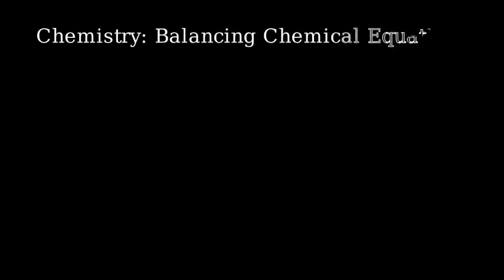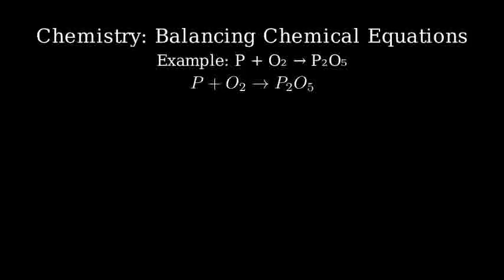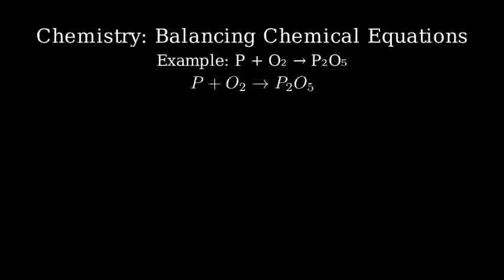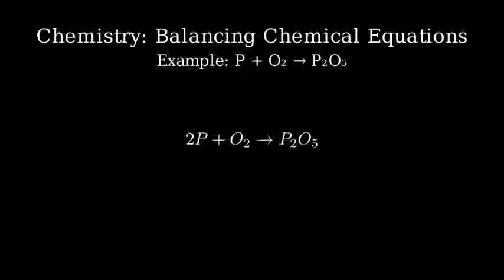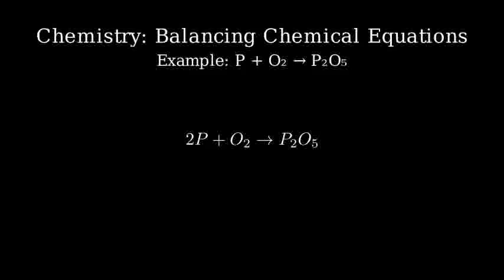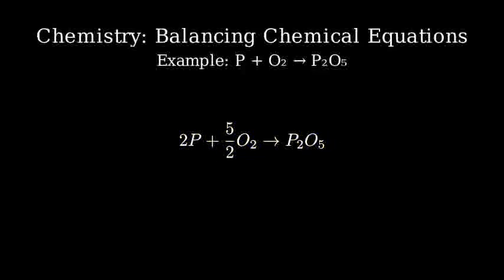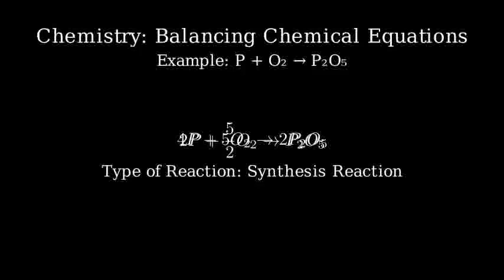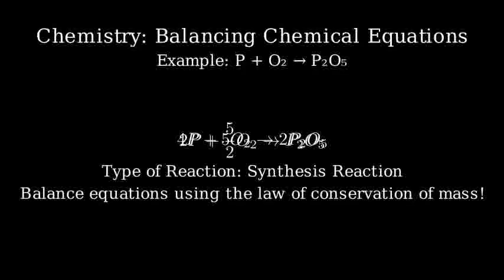Balancing the Equation P + O2 = P2O5 (and Type of Reaction)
The unbalanced equation is:

P + O2 → P2O5

Now, let's balance the equation:

Step 1: Balance the phosphorus (P) atoms.
- On the left side, there is 1 phosphorus atom in P.
- On the right side, there are 2 phosphorus atoms in P2O5.
- To balance the phosphorus atoms, place a coefficient of 2 in front of P on the left side.

2P + O2 → P2O5

Step 2: Balance the oxygen (O) atoms.
- On the left side, there are 2 oxygen atoms in O2.
- On the right side, there are 5 oxygen atoms in P2O5.
- To balance the oxygen atoms, place a coefficient of 5/2 in front of O2 on the left side.

2P + (5/2)O2 → P2O5

Step 3: Eliminate the fraction by multiplying the entire equation by 2 to make all coefficients whole numbers.

4P + 5O2 → 2P2O5

Now the equation is balanced:

4P + 5O2 → 2P2O5

Type of reaction: **Combination (Synthesis) Reaction**.